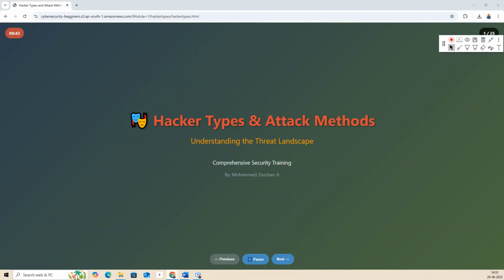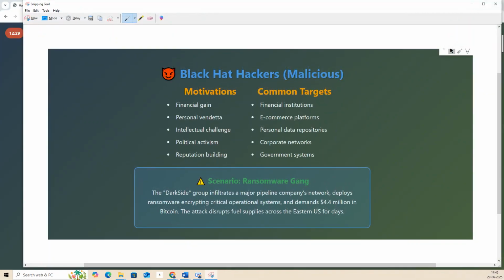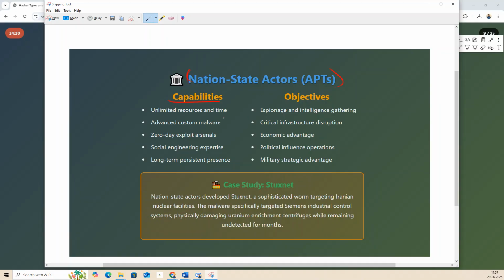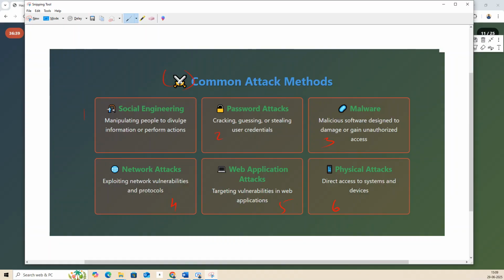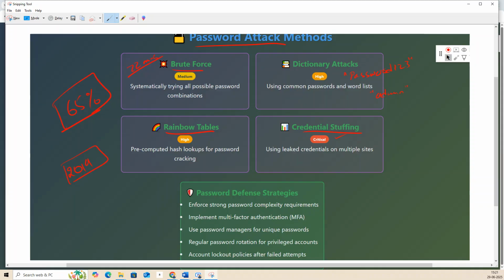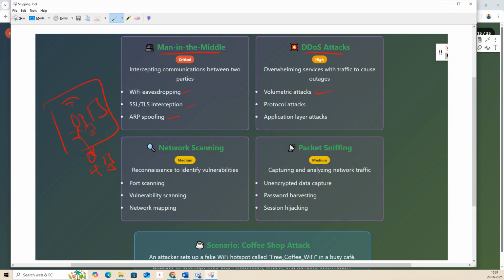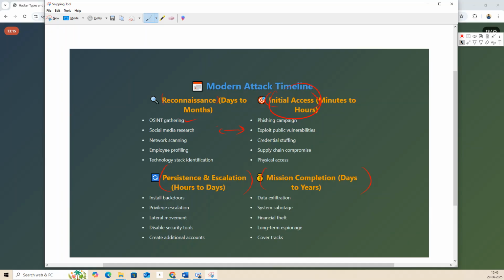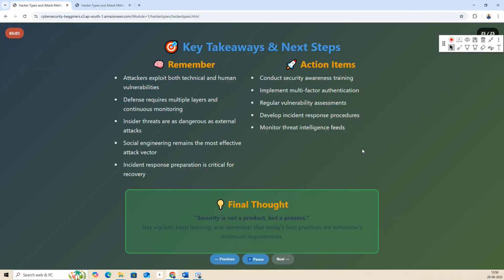Hacker types and Attack Methods - Identify Hacker Types & Common Attack Methods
GuruSchools intelligent edge security platform surrounds and protects your entire architecture including core, cloud, and edge, help to secure, to thwart attackers and mitigate threats wherever they emerge
Built on the world’s evolving Intelligent Security Platform, this security solutions provide 24/7/365 protection for your websites, applications, APIs, and users.
GuruSchools Data protection platform
A well Developed Data protection platform to address a smarter, more adaptive approach to protect critical databases, files and more with a comprehensive data security platform. Discover where your data is most at risk across your IT environments, gain contextual insights and analytics, and take action to monitor, protect and mitigate issues.
GuruSchools Data security services
Explore data security solutions, Data security services, Transform your cybersecurity strategy. Using data security technologies and expertise, IBM security experts can help you discover, protect and monitor your most sensitive data, wherever it resides.
Explore data security services GuruSchools Data privacy overhead of man on computer at desk Address compliance with privacy mandates, build trust with your stakeholders, and stand out from your competitors as data privacy concerns continue to drive new regulations.
Cloud Data security Services
A Continuous mentoring, continuous effectively checking for non-conference to security policies & so Protect your enterprise hybrid cloud environment confidently with a cohesive security program, from strategy to threat containment.
Encryption and cryptography for data protection for all critical data new or legacy. Retain full control of your organization’s sensitive data that is accessed, stored and transmitted by other parties with a combination of technologies and expertise from GuruSchools to our Business Partners.
GuruSchools Security Audits
GuruSchools Security Audits for data security vulnerabilities in real time, the key steps in protecting sensitive data include automating visibility, controlling access policies and implementing ongoing monitoring to discover vulnerabilities and risks before they become breaches.
GuruSchools Web Security Services
We provide an advanced framework for Web Security, Solutions and operational excellence in a global delivery model for organizations to build secure process capabilities and pursue highly integrated, collaborative business relationships

 Safety — Ensuring that a reliable copy of your data is always available
Accessibility — Ensuring that data is available from any physical location, at any time
Privacy — Ensuring full control and transparency over who can view and access your data
Authenticity — Ensuring that backed-up data is an exact, unmodified replica of the original data
Security — Ensuring that data, apps, and systems are protected against cyberthreats

We have specially trained & experience Security expert Analysts with extensive Threat Protection, Cybercrime, Cyberattack, Cyberterrorism & Malware protection services

Zero Trust Security, Users, devices, applications, and data are moving outside of the enterprise perimeter and zone of control
Enterprise Threat Protector
Great developed Proactive protection against zero-day malware and phishing, Get best proactive protection, reactive mitigation, Instant protection without complexity or hardware, Quick and uniform enforcement of Acceptable Use Policy
Customer Identity & Access Management
Identity Cloud, Mission-critical customer identity and access management to provide trusted digital experiences for end users, Provides a highly-secure and resilient environment for collecting and storing sensitive user information, Safeguards against malicious activities including fraudulent accounts and credential compromise, Enables brands to establish and maintain digital trust with their customers
GuruSchools Cyber Law Experts
Well experienced and worldwide / nationwide experts to guide on Cyber Law & Jurisdiction as per the North American Cyber Laws & remedies to build a better product & services  that can be deployed all over the world